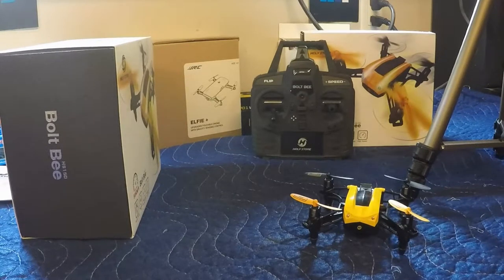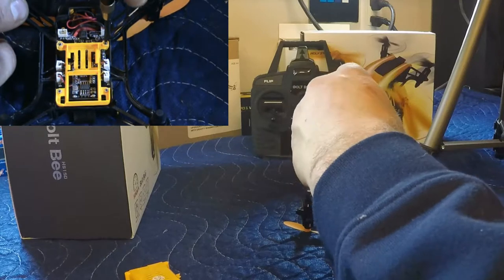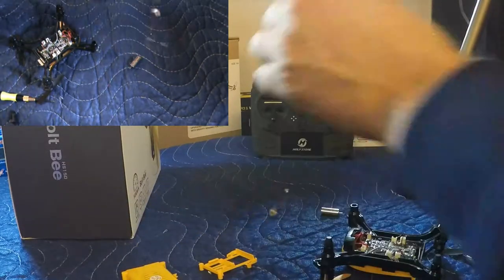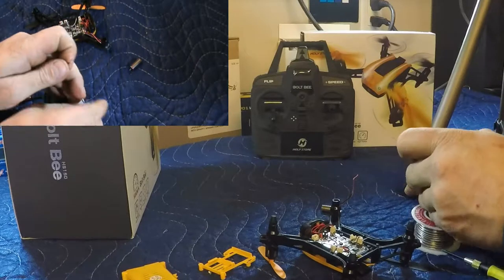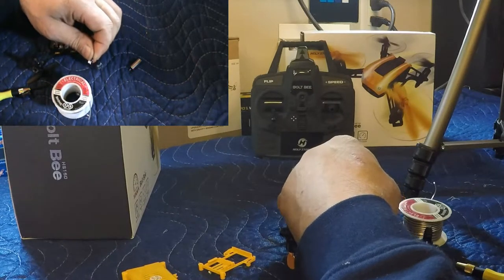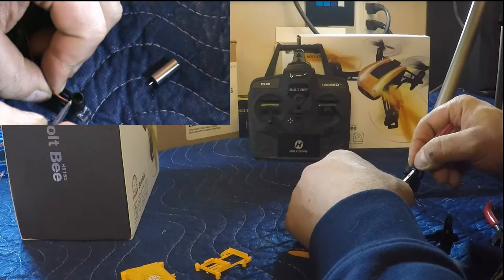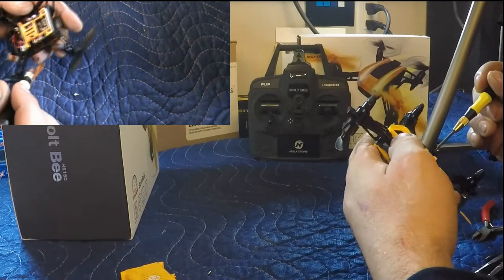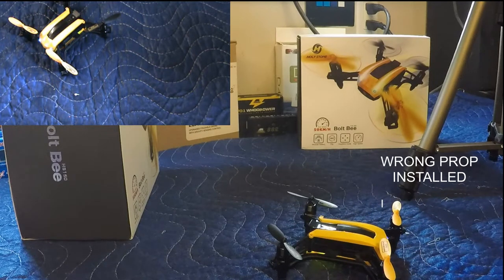HOLY STONE Bolt Bee Motor Replacement Tutorial (In Depth)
An in depth tutorial on how to change out a damaged motor in the Holy Stone HS150 Bolt Bee.

Instructions how to change out a motor in a Holy Stone HS150 Bolt Bee.

Tools Required:
-Soldering Iron
-Electrical Solder
-Flux
-Wire Strippers
-Pliers
-Shrink Tube
-Heat gun (blow dryer)
-Small Philips Screwdriver (star)
-Small Flat Head Screwdriver

Steps:
-remove battery
-Identify the damaged motor
-remove 4 screws from the outer casing on the bottom side
-remove 4 screws from undercarriage
-turn back over and with a prop removal tool remove prop of damaged motor
-remove motor retainer housing
-remove rubber landing gear from housing of damaged motor
-remove motor plug from the board
-push motor out with flat head screwdriver through the landing gear cavity.
-cut plug off damaged motor leaving approximately 1” of wire.
-strip and prepare wire for soldering. (typically, with flux to tin the wire before making the connection)
-run wires of new motor through housing and with a bit of force push the motor into place.
- solder the plug to the new Motor
-slide shrink tube over the solder connections
-apply heat to the shrink tube to seal the solder connections
-run wires through the channels in the framework using a small flathead screwdriver to gently push the wires into place
-plug the motor into the board
-make sure wires are tucked out of the way before proceeding
-reinstall the undercarriage (4 screws)
-reinstall the outer casing (4 screws)
-reinstall rubber landing gear (flat head screwdriver can be used to help gently manipulate into place)
-reinstall motor retainer housing
-reinstall prop
-reinstall battery
-power up drone
-power up transmitter
-test with light throttle to ensure all motors are functioning.

HS150 Bolt Bee

Replacement Motors